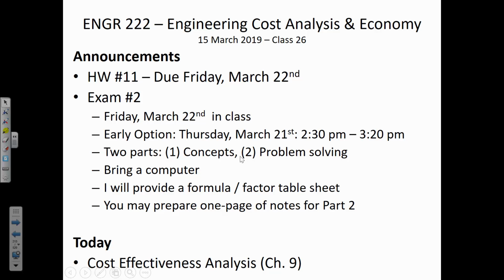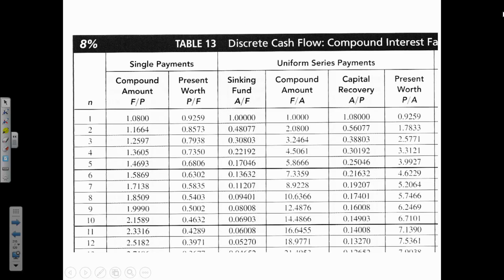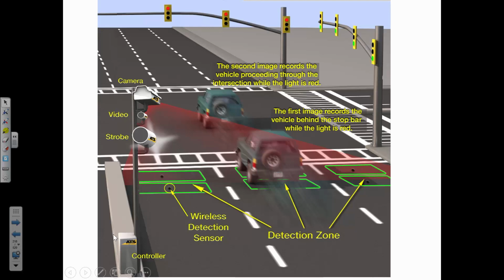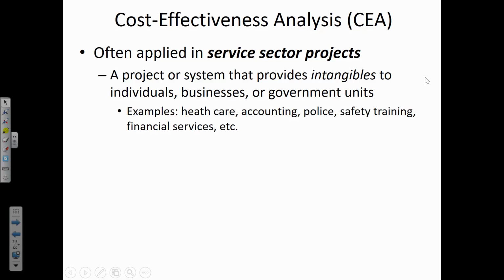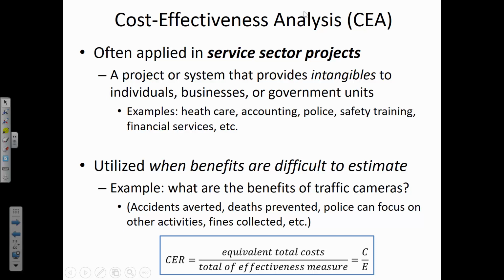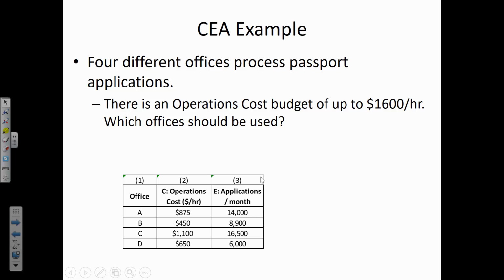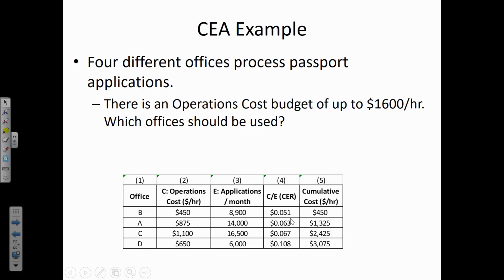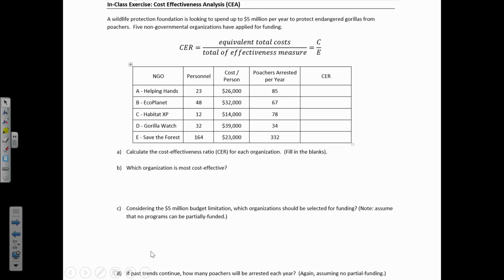ENGR 222 - Class 26 (15 March 2019) Cost Effectiveness Analysis